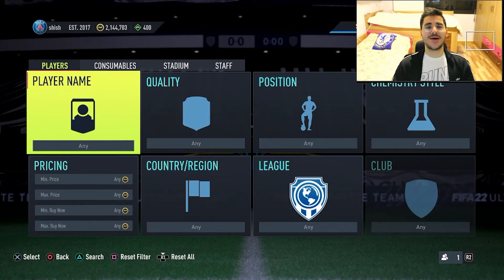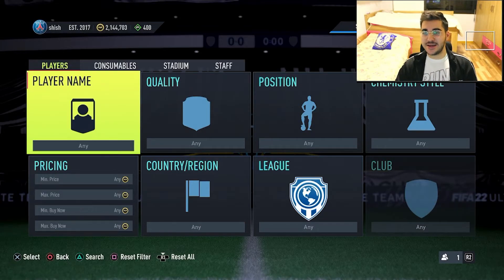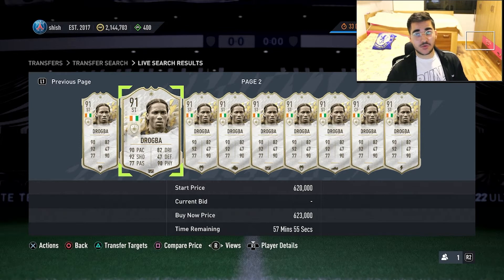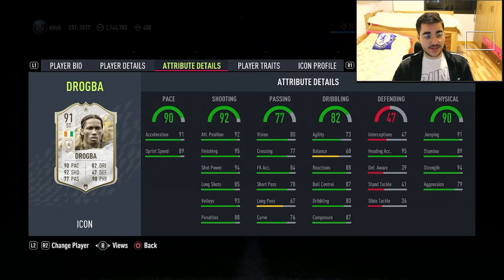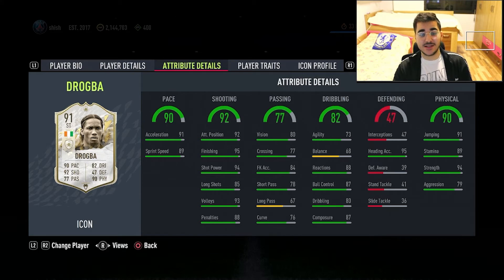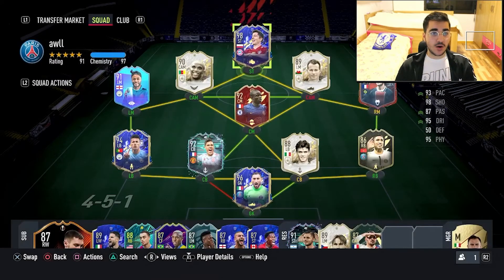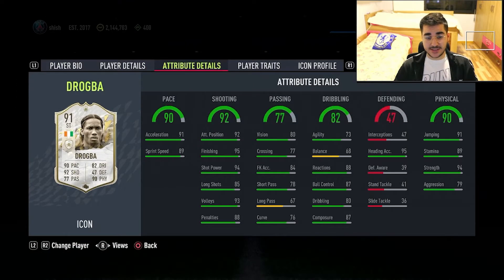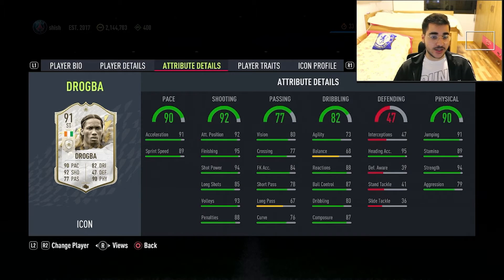68 BALANCE ?!? 91 Rated Prime ICON DIDIER DROGBA Player Review! FIFA 22